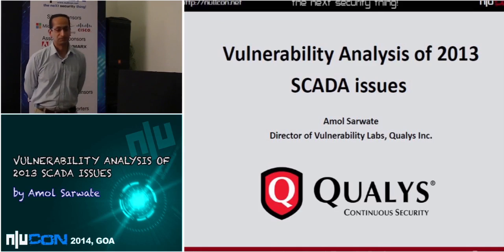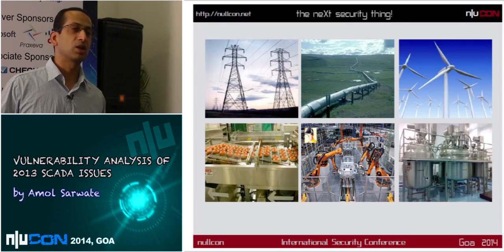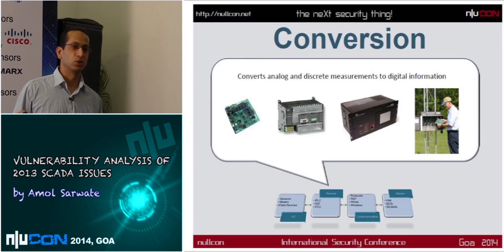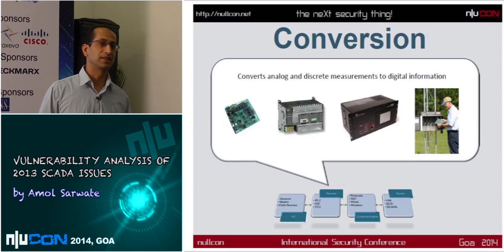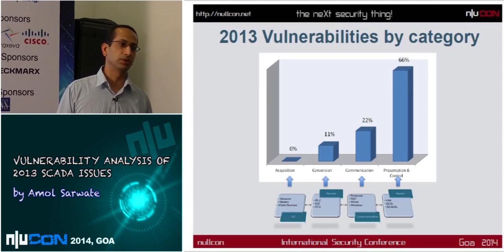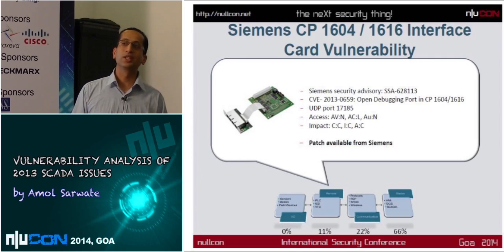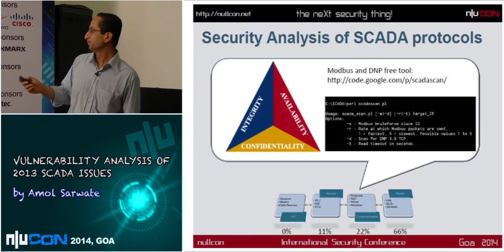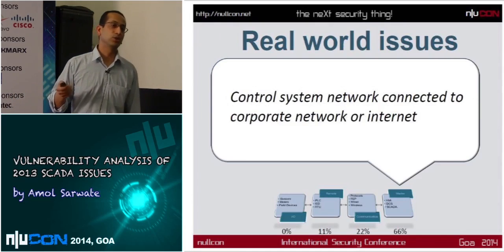nullcon Goa 2014: 2014 The year in which we cannot ignore SCADA by Amol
This session is the result of a yearlong study of the most recent SCADA vulnerabilities that affected industrial control systems and critical infrastructure. The study includes root cause analysis, attack vector scrutiny, consequence of successful attack and finally remediation study for SCADA vulnerabilities in the past year.